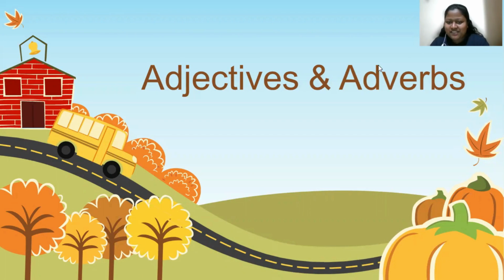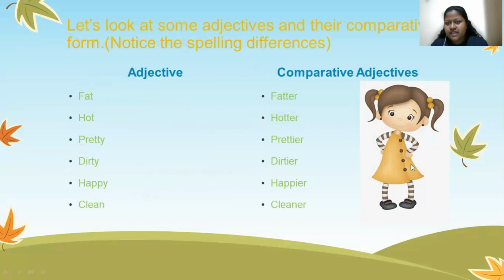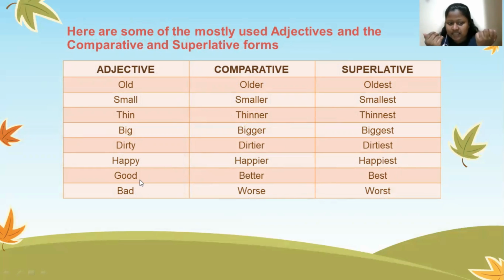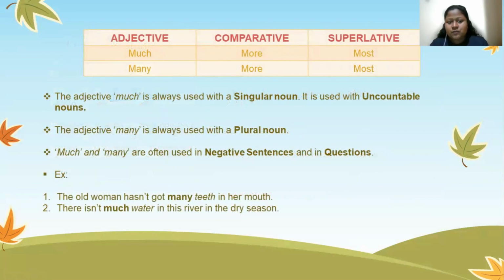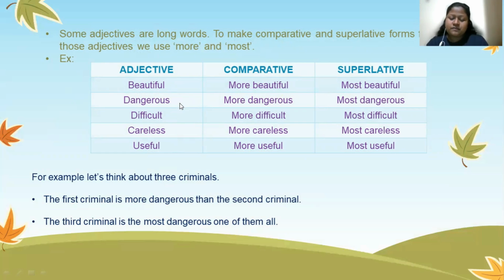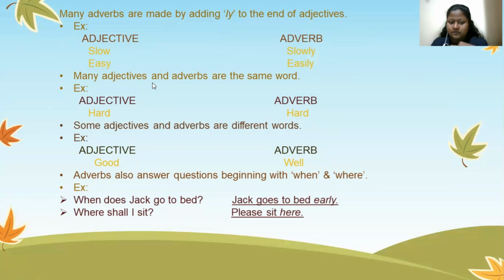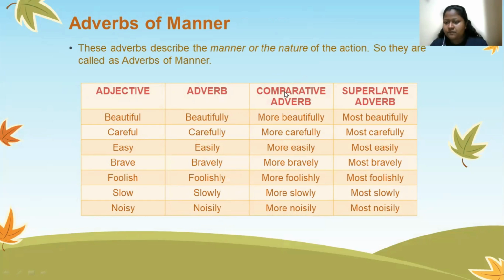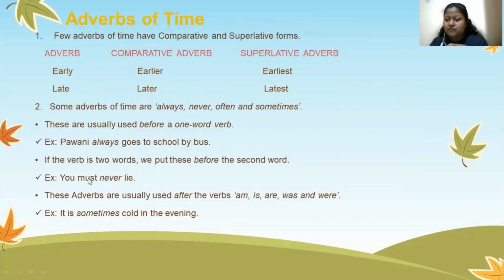Adjectives & Adverbs | English | WisdomScape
⭕English

As the undergraduates of the faculty of Agriculture, University of Peradeniya we hope to assist our brothers and sisters who are facing G.C.E. Ordinary level and G.C.E. Advanced level examinations, under the " RELI BIMEN SAMA BIMATA" educational journey

🟡Unit-  Adjectives And Adverbs👩‍🏫   👩‍🏫

☑️Presented by -  Vijini Wijesundara
☑️Video Edited by - Diluka Madushan Dissanayake
☑️Post designed by - Udana Janith